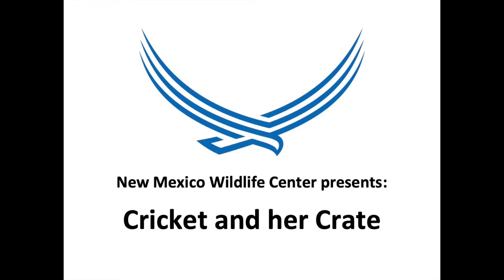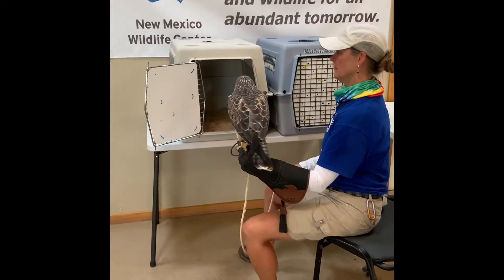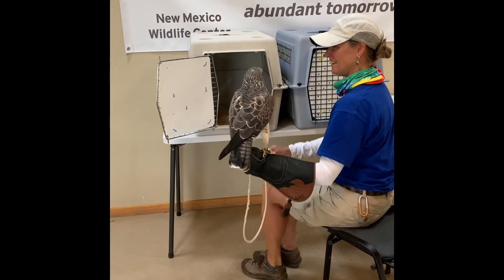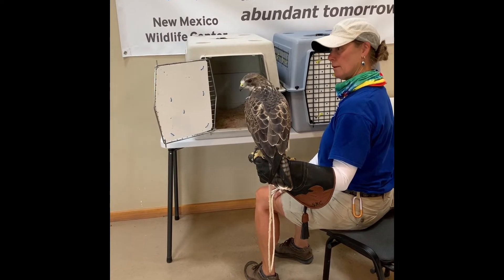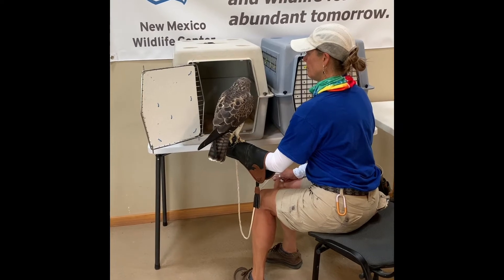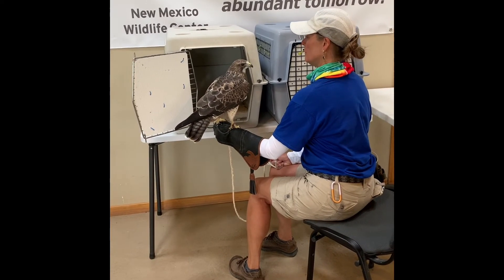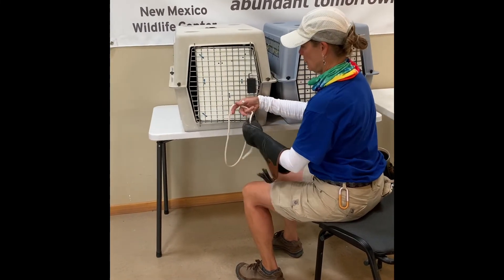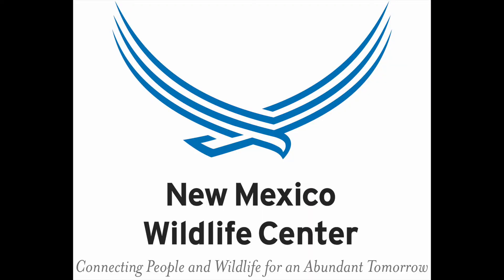Cricket and Her Crate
In this video, volunteer Susan is working on a new husbandry behavior with Cricket. Having our Ambassador Animals comfortable with going into, coming out of, and being transported in a travel crate is important for transporting to and from education programs. It is also important in the case of emergency evacuation.

To learn more about Cricket and our other Animal Ambassadors,